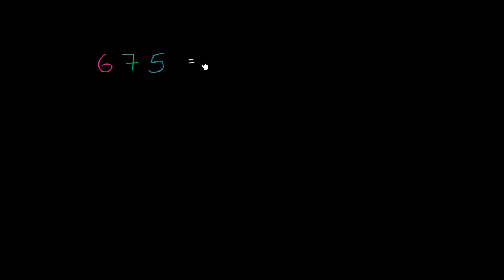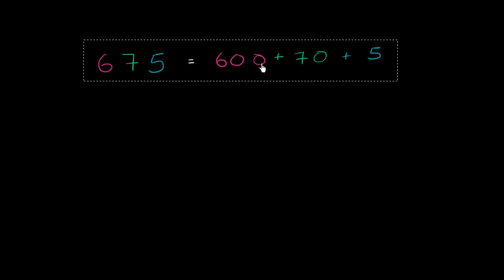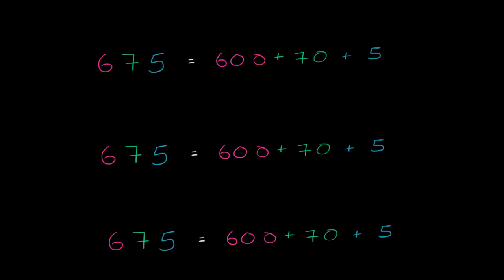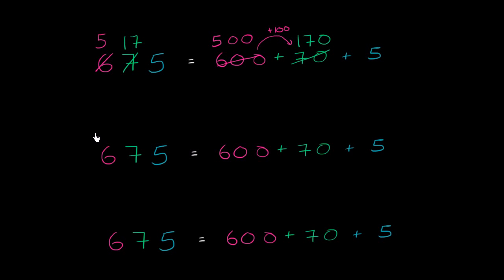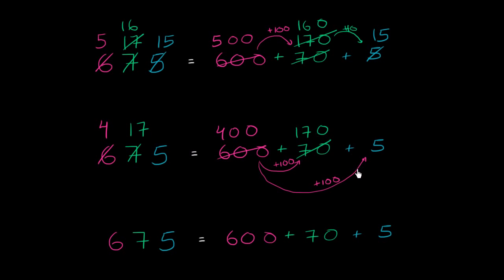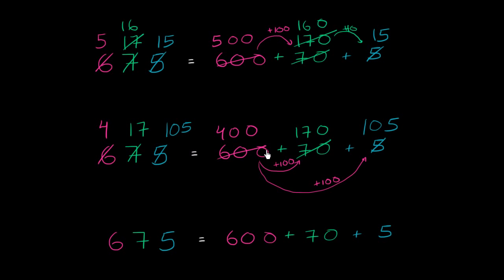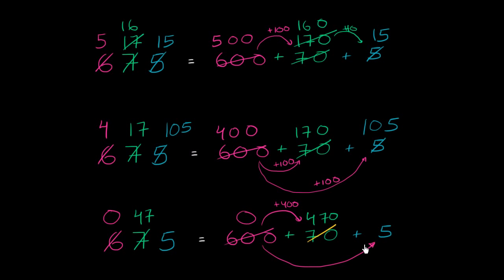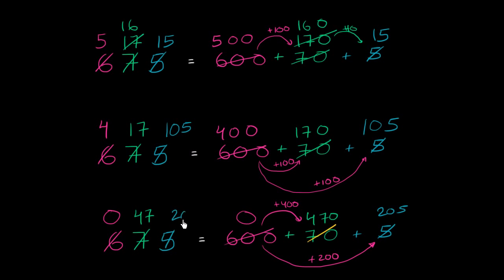Regrouping whole numbers